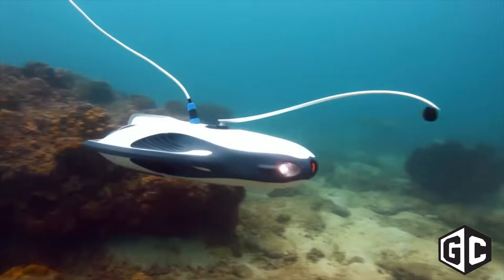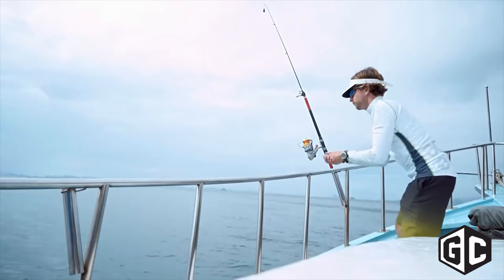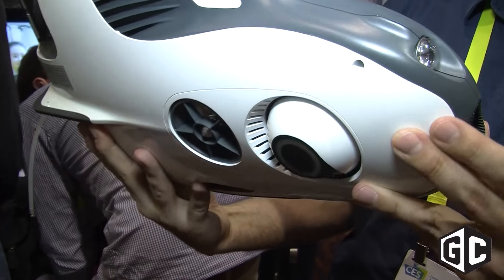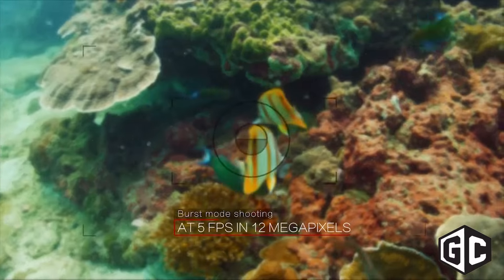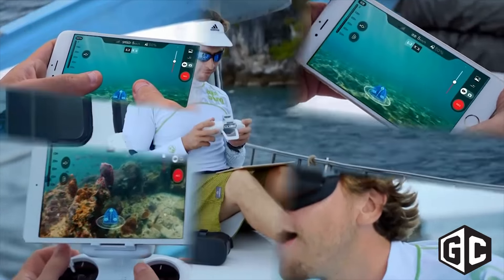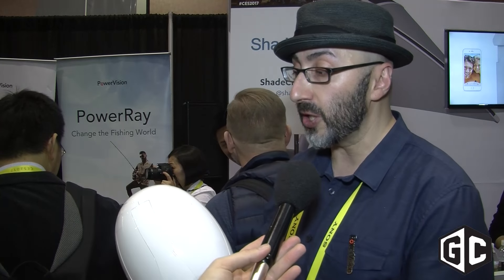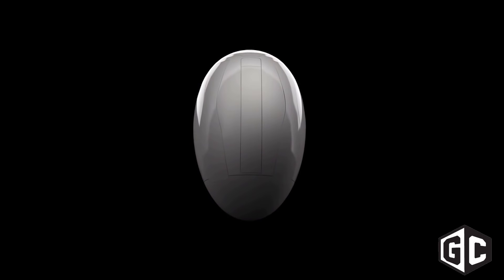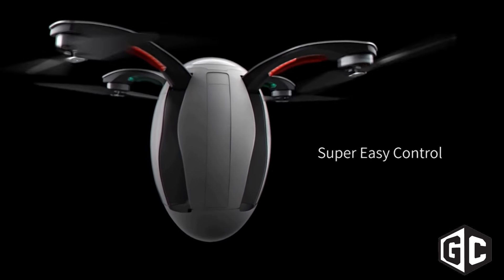CES 2017: PowerRay Underwater Drone - A Cheat Code For Fishing?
Learn more about the PowerVision underwater drone PowerRay. With an integrated fish finder, catching fish has never been easier. It can go down up to 30 meters, can be controlled with a VR headset, and with an integrated 4K camera no fish is safe.